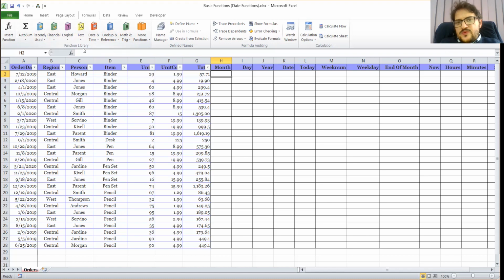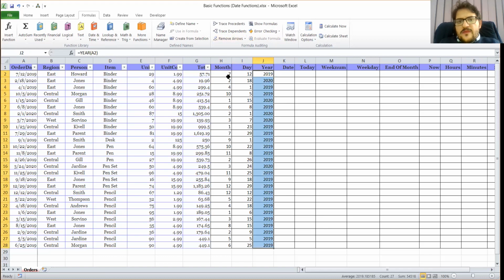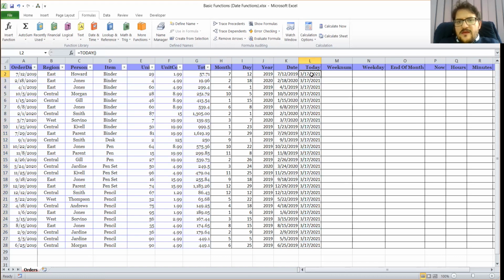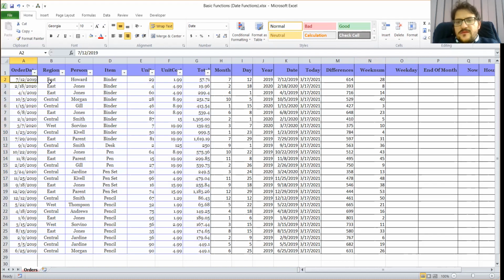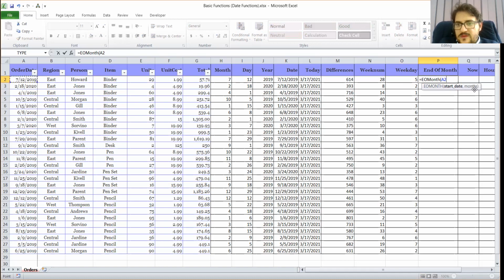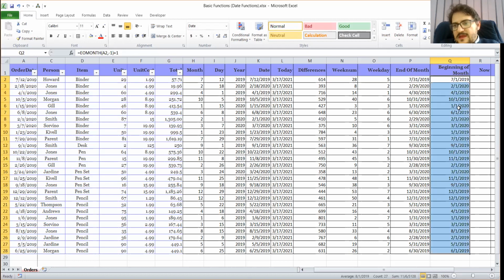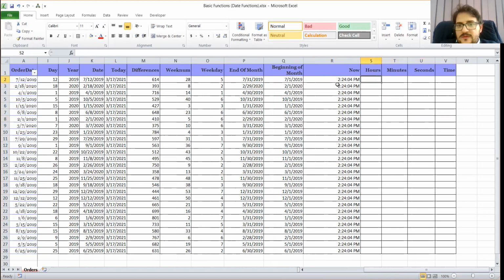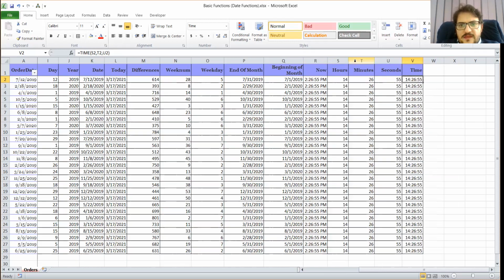Fifth Lesson - Basic Excel Tutorial ( Basic Functions - Date Functions )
The main topics of this lesson are:

- Understanding Formulas and Functions
- Understanding Function Types
- How to use Date Functions
- How to use Time Functions

The file to be used can be found on this address

This tutorial objective is to make the life of end-users easy and the time consumed worthy.